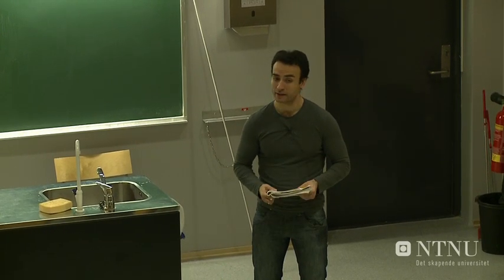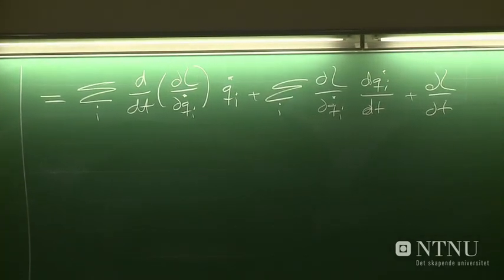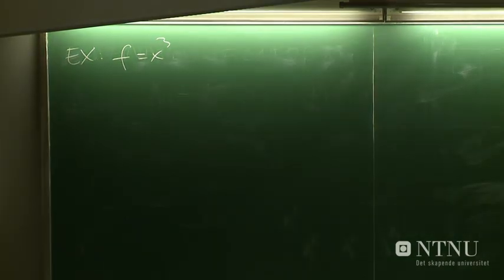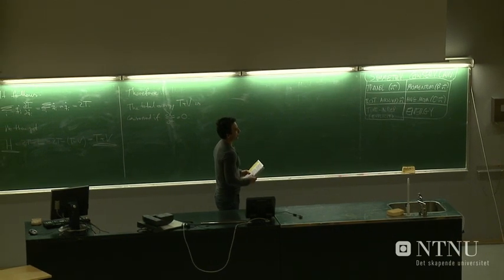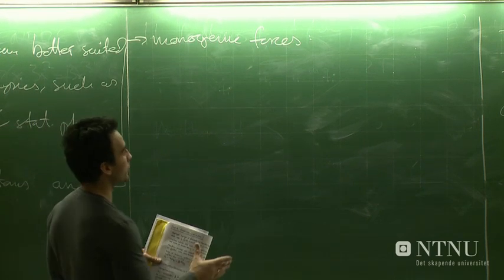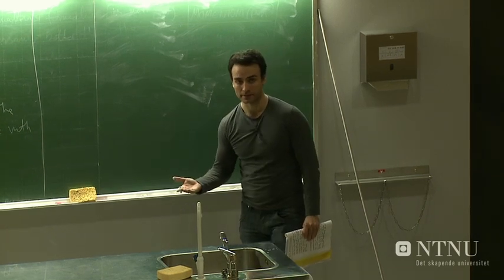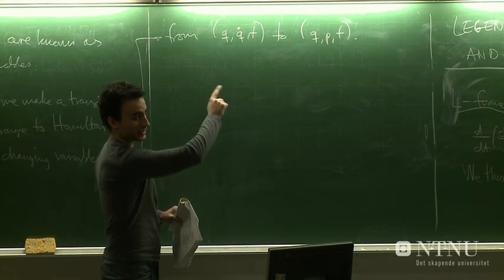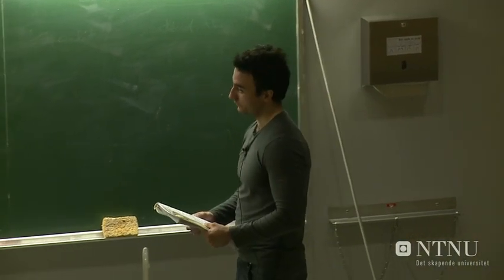11: Hamiltonian formalism - Part 1